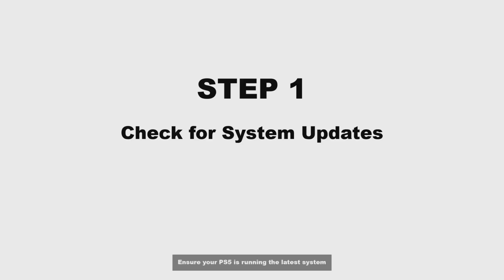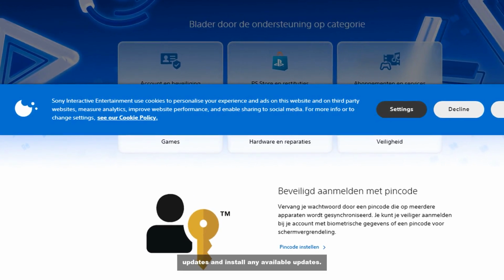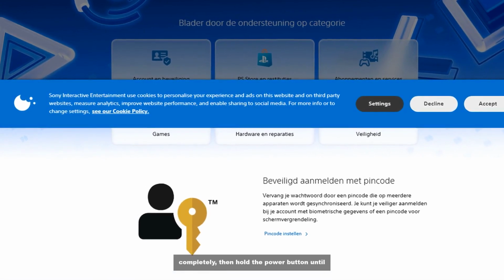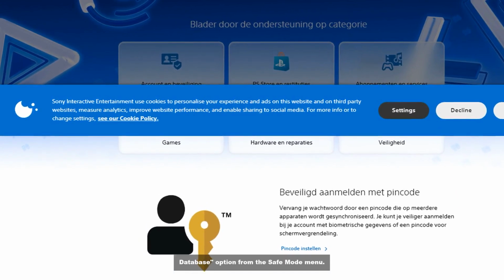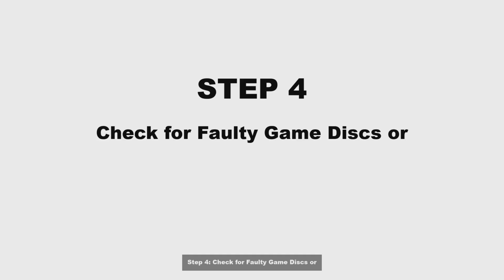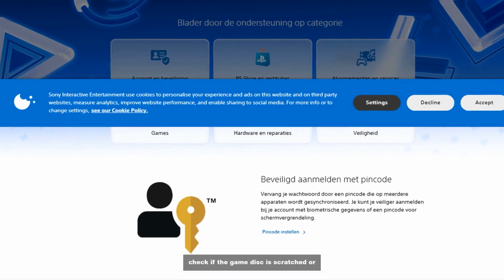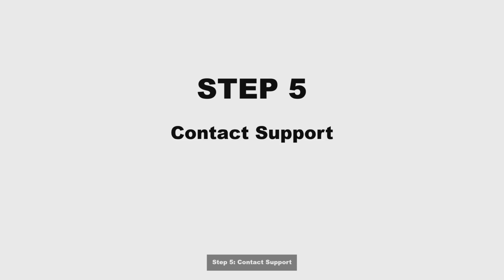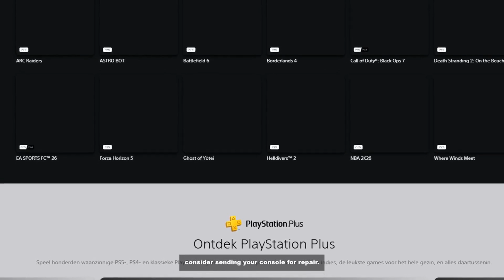How To Enable PlayStation 5 Crashing Issue 2026 (FULL TUTORIAL)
In this video, we provide a comprehensive guide on how to enable the PlayStation 5 crashing issue in 2026. If you're experiencing problems with your PS5, this FULL TUTORIAL will help you understand the causes and potential solutions.